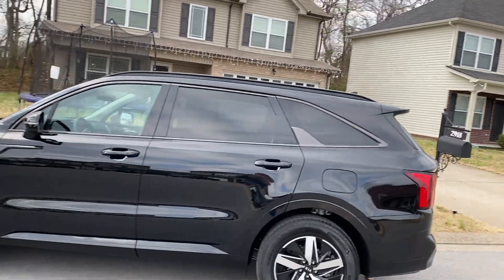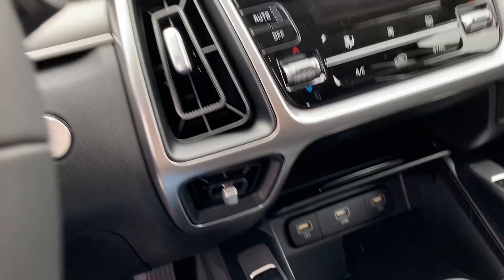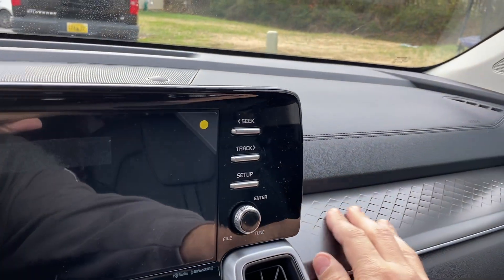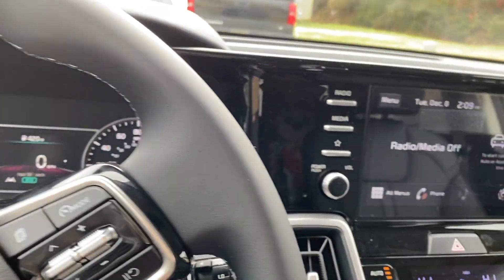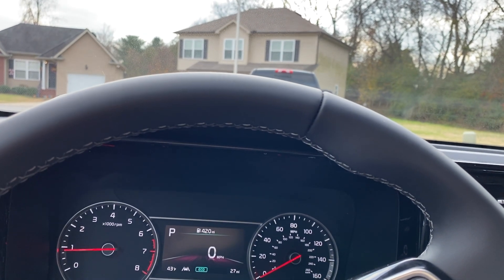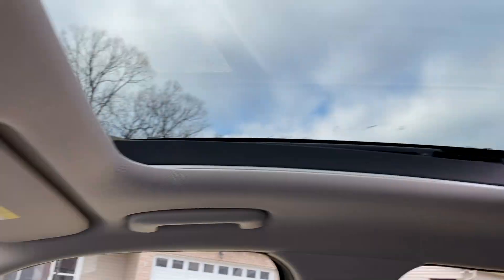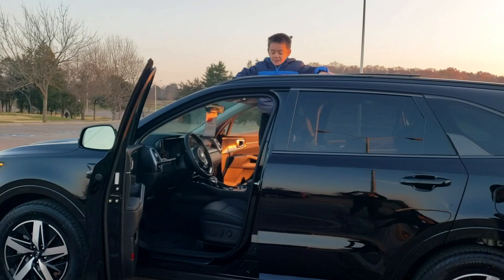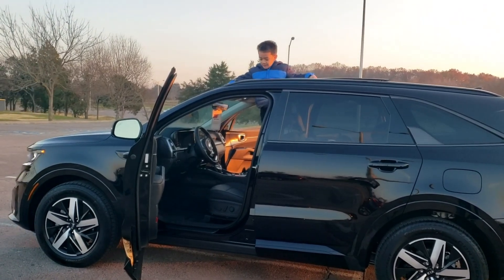2021 Kia Sorento S Model - We love it!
2021 Kia Sorento S Model